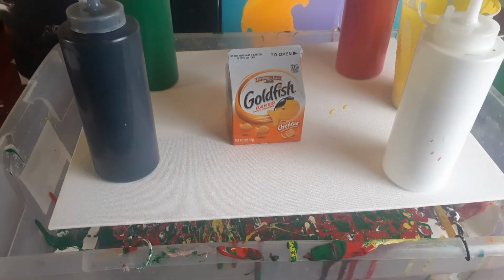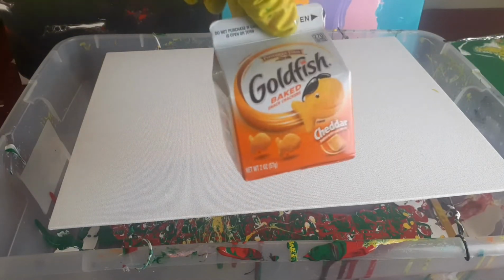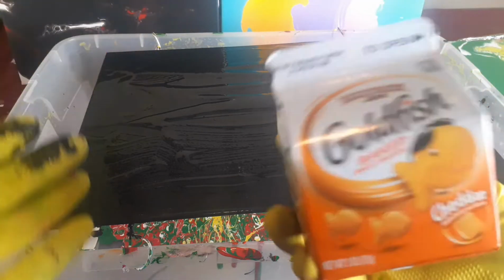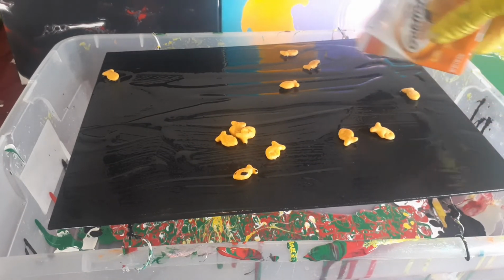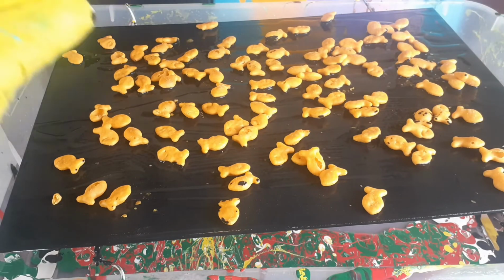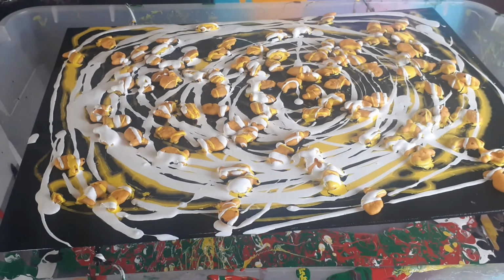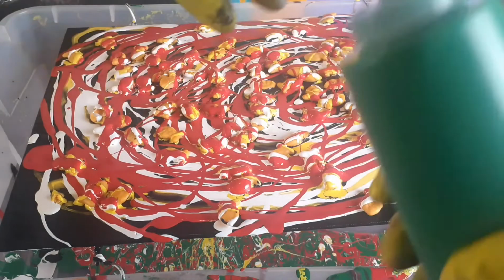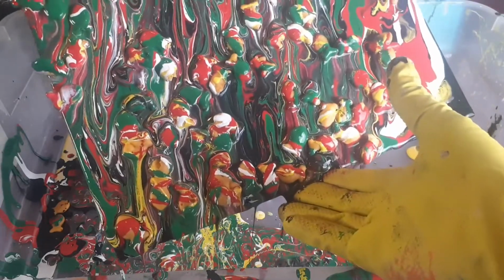crazy acrylic pouring goldfish snack crackers- experiment with acrylic pouring on goldfish crackers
crazy experiment with acrylic pouring on goldfish snack crackers- experiment with a fluid art on this channel we do different experiments with acrylic paint and acrylic pouring paint if fluid art to add colors the unusual. we do acrylic pouring on things that people usually don't do acrylic pouring on we like to experiment with acrylic pouring on this channel do you have to see how some different food items canvas board and in wooden items will look with acrylic pouring paint on them in fluid art